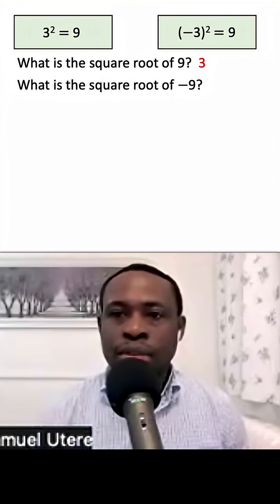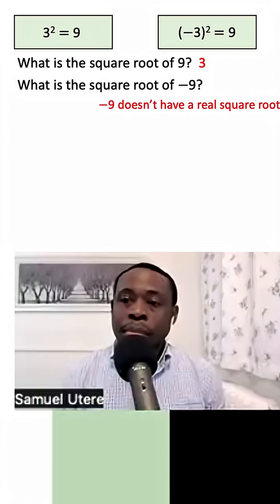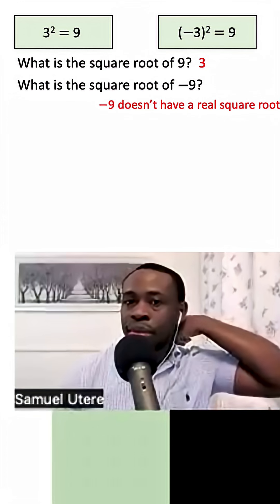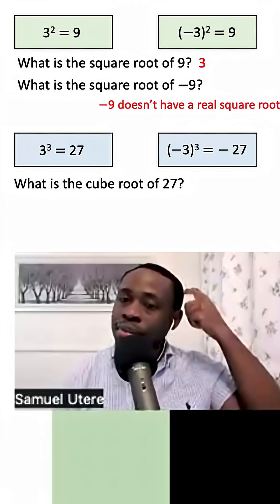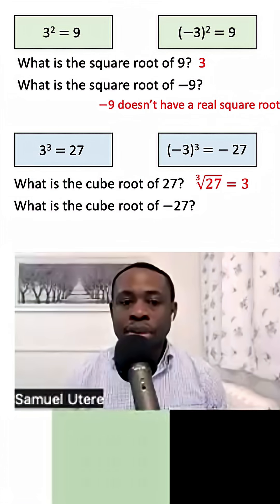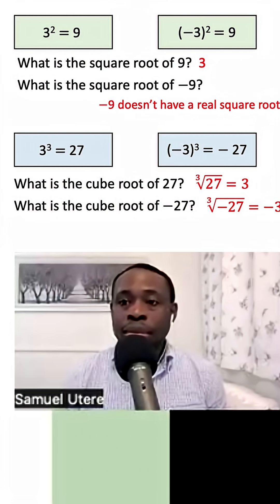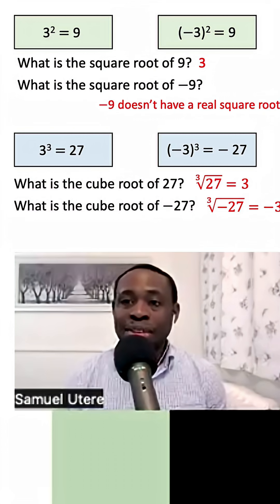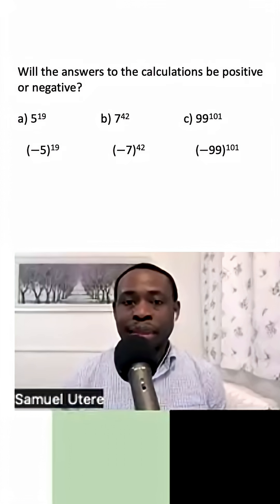Square Roots vs. Cube Roots: Math Secrets They Don't Teach You!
Discover the secrets of square roots and cube roots! This video breaks down how to handle positive and negative numbers. A key difference between square and cube roots is explained clearly.